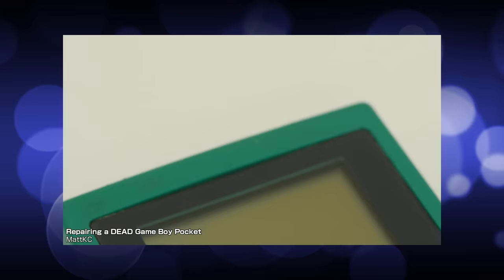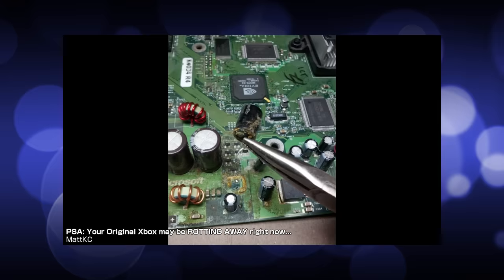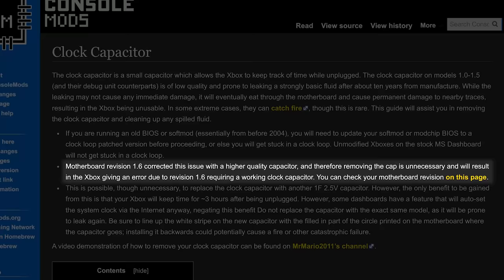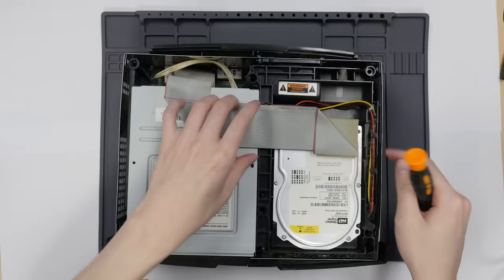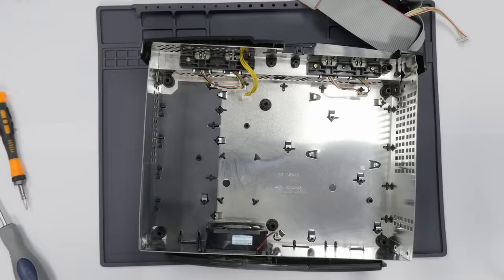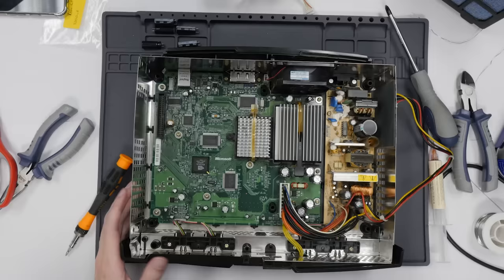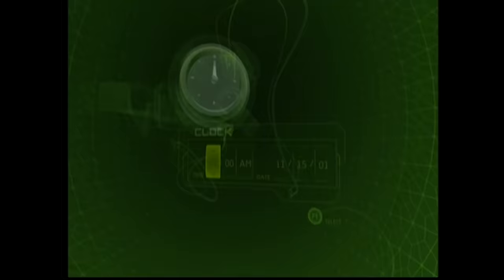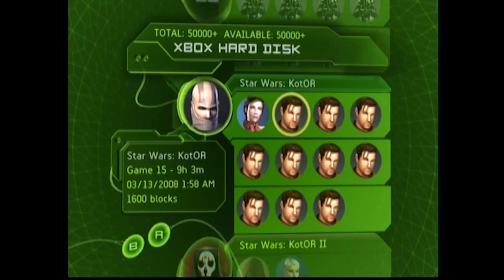DID HE SCAM ME? - Repairing a DEAD original Xbox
▶Features the following videos